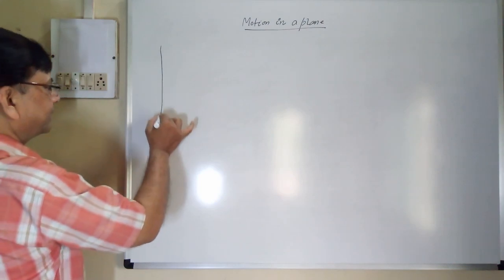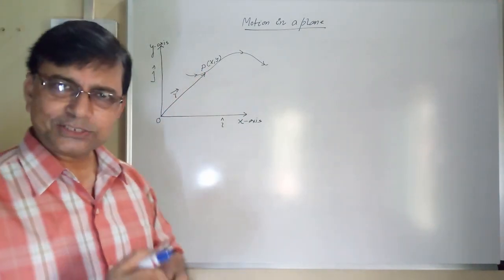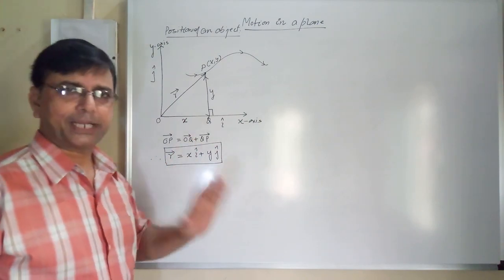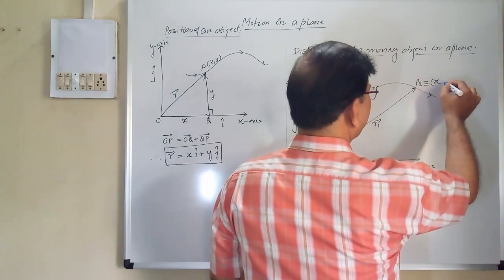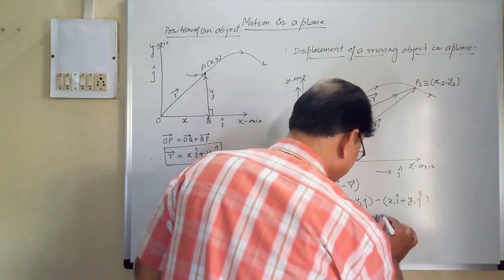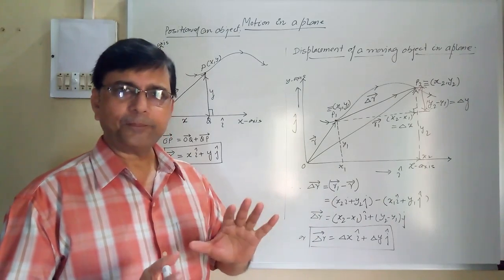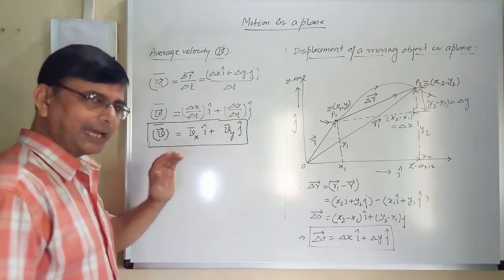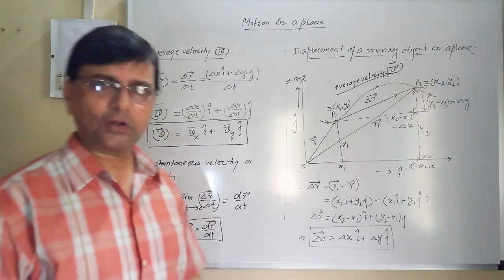CNSE11th_Physics CBSE11th/Motion in a plane